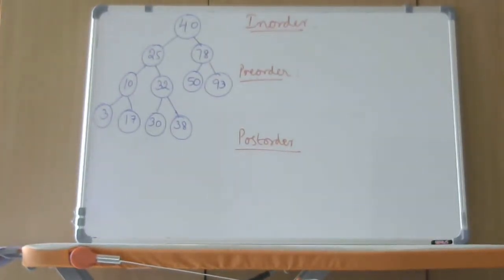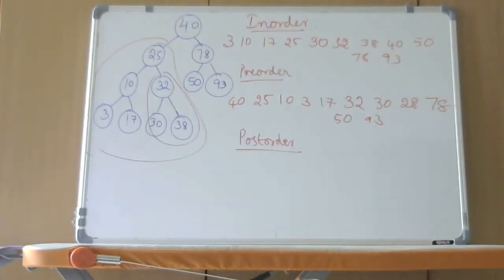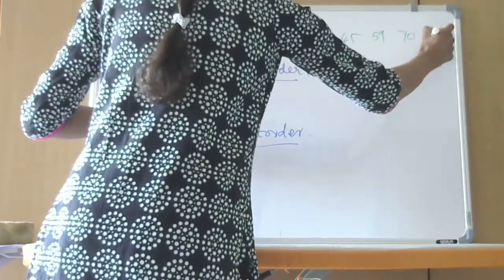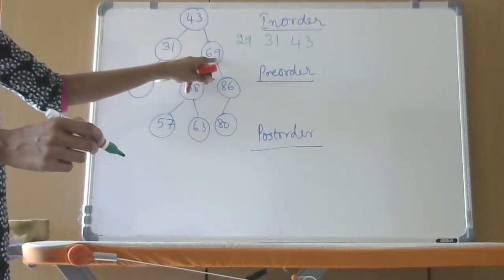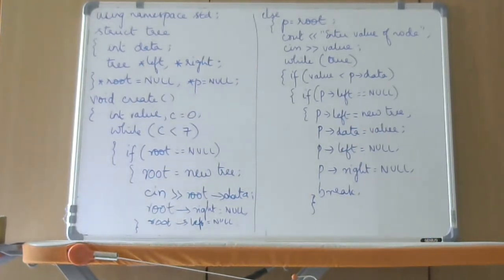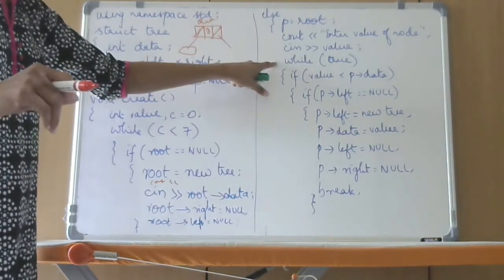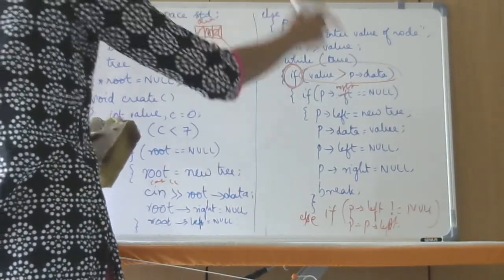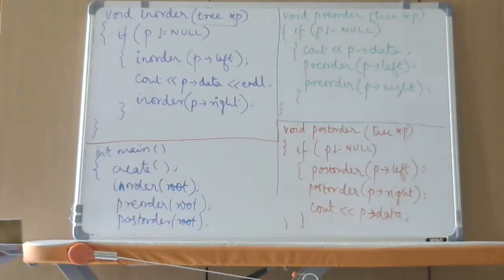Lecture 34 Dr AK DS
BST Traversals